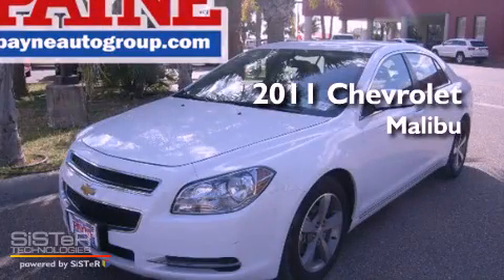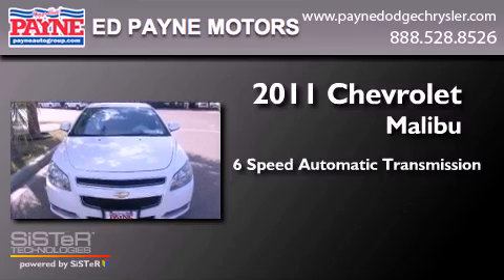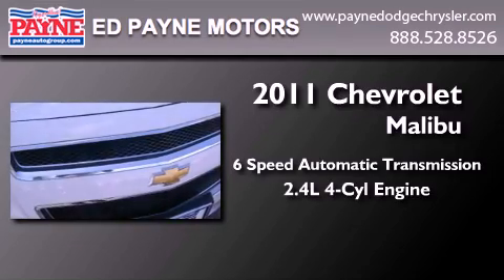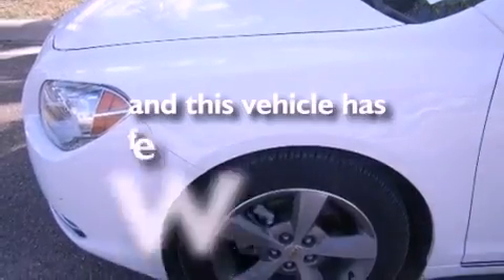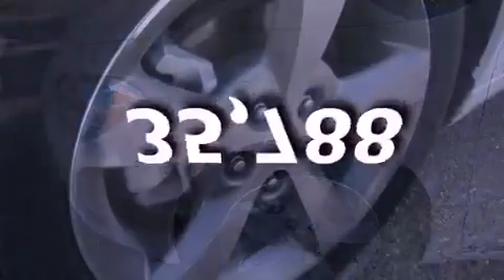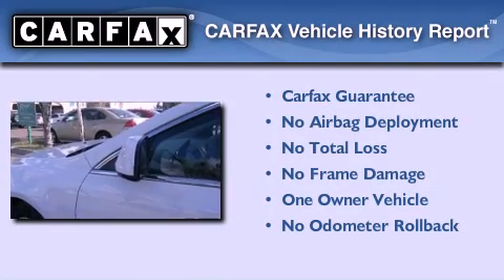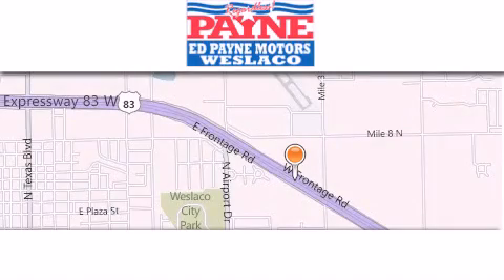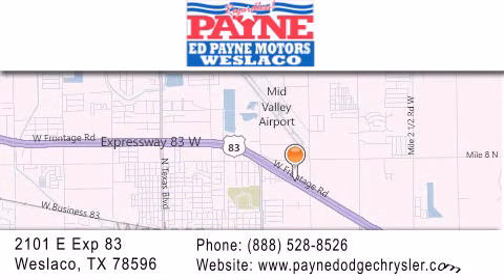2011 Chevrolet Malibu Laredo TX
Year : 2011
 Make : Chevrolet
 Model : Malibu
 Engine : 2.4L 4 cyls
 Trans . : Automatic 6-Speed
 Exterior : Summit White
 Miles : 35,788
 Interior : Beige w/Custom Cloth Seat Trim
 Stock : P155110

 2101 E. Exp 83